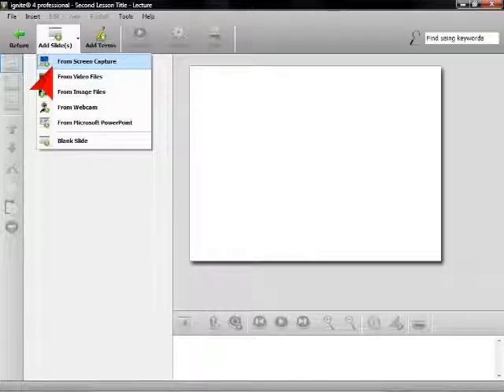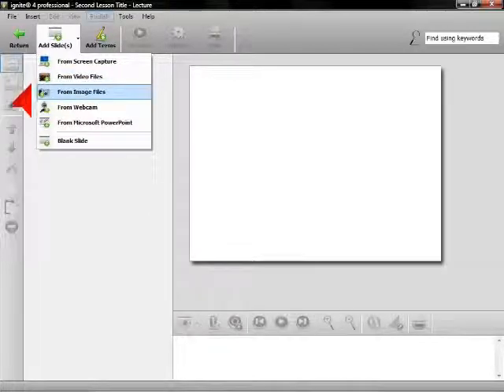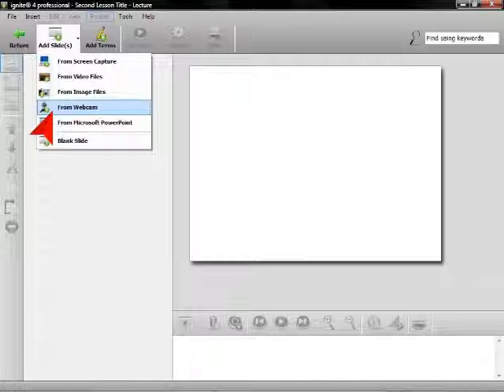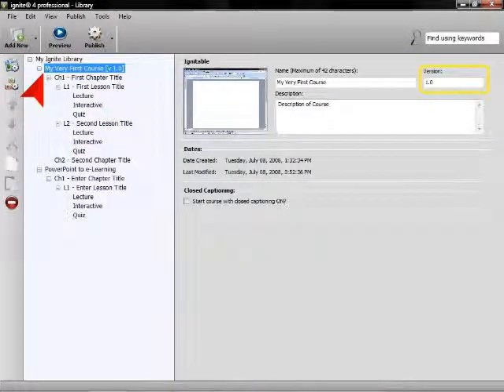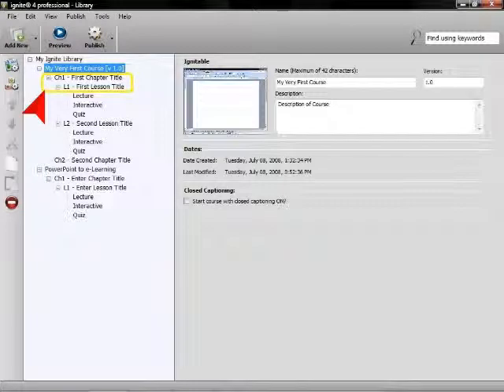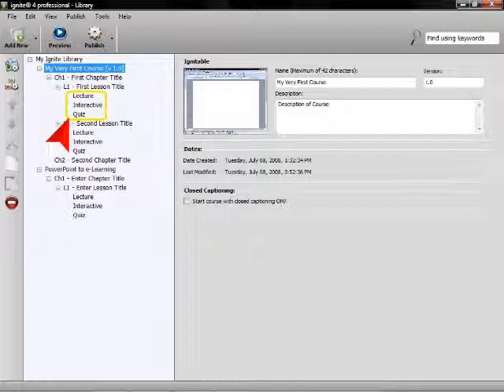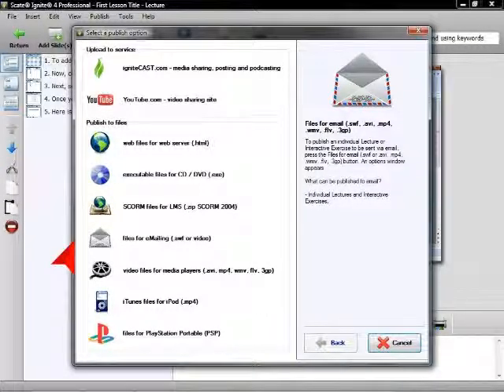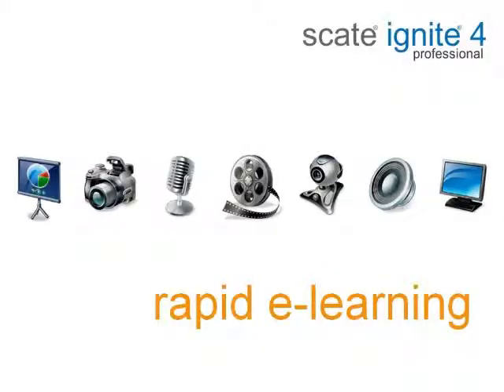Creating Rapid e-Learning Courses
Ignite 4 makes it easy for you to create Rapid e-Learning courses for delivery over the web, CD and even from your organization's SCORM Learning Management System!  You can easily narrate your slides with your voice, add music, and even combine them with videos, webcam video and screenshots!